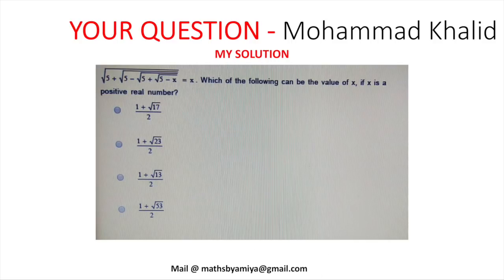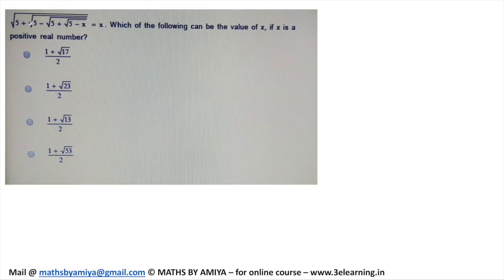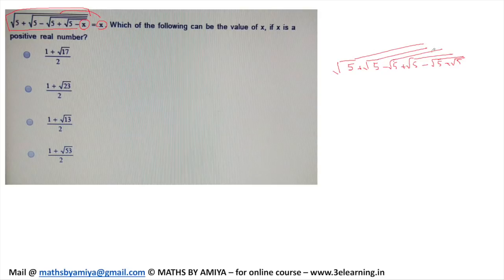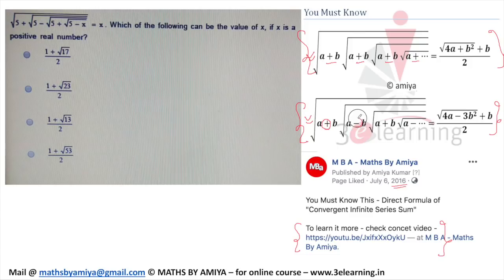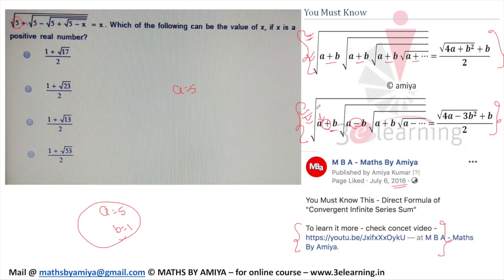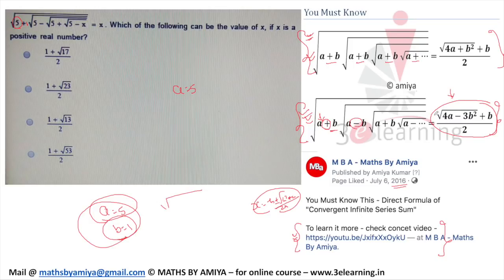Your Question My Solution infinite conversing surds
Best Maths Questions, Best Maths Questions for CAT, SNAP, IIFT, XAT CLAT, SSC, UPSC, BANKING, PO, SBI, SSC CGL , SAT, GMAT, GRE